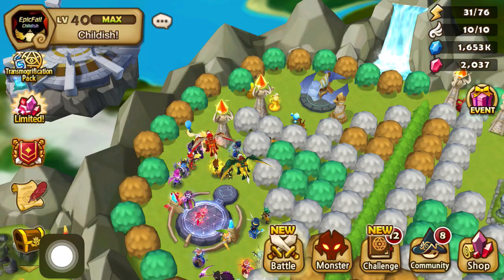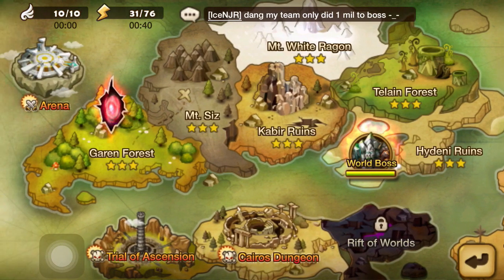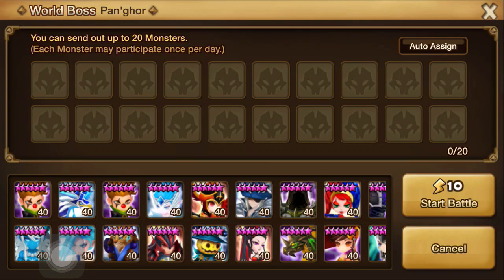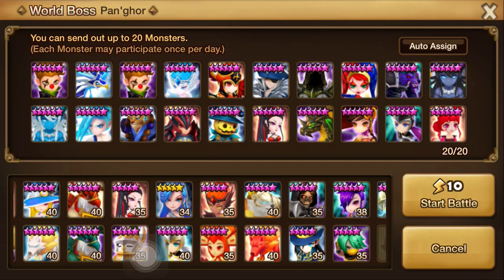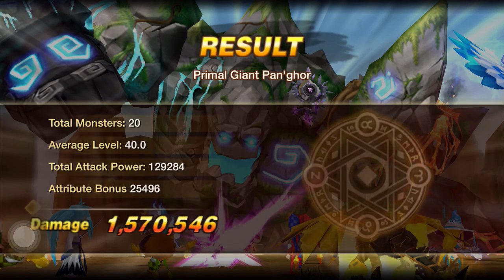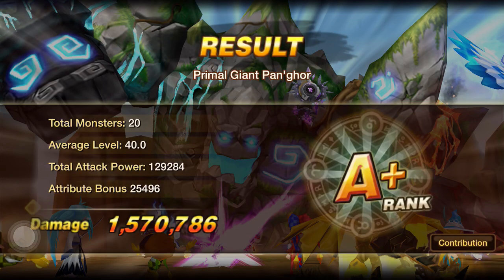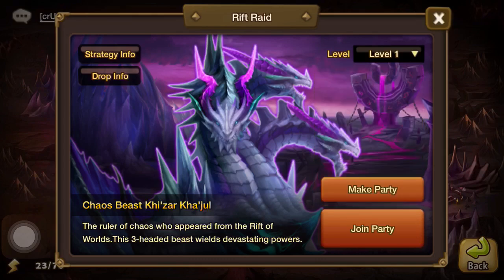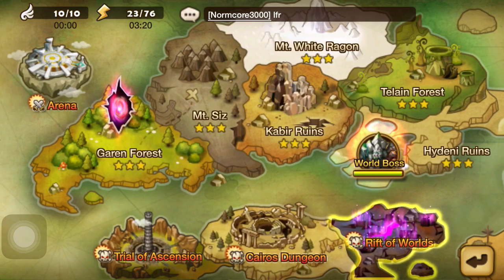Summoners War || Rift of Worlds First Look : Part 1 World Boss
~C.